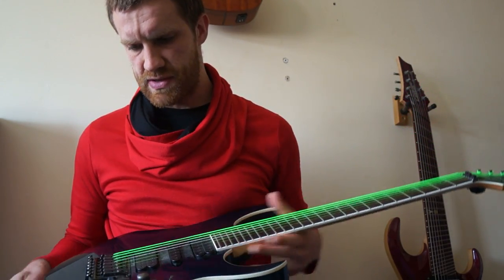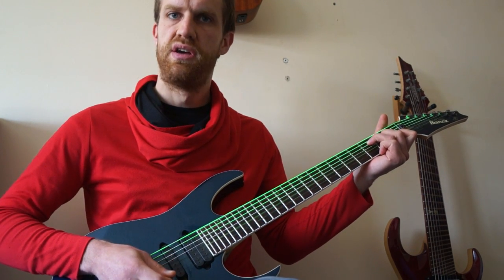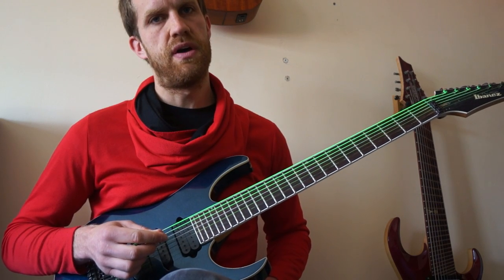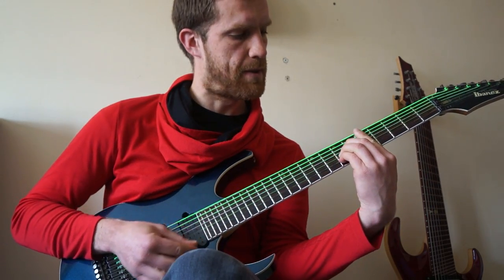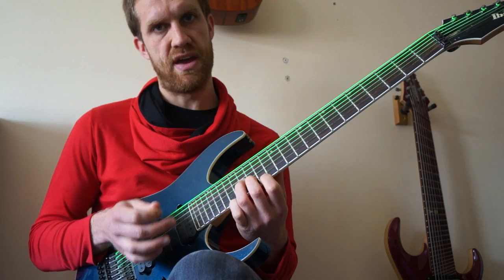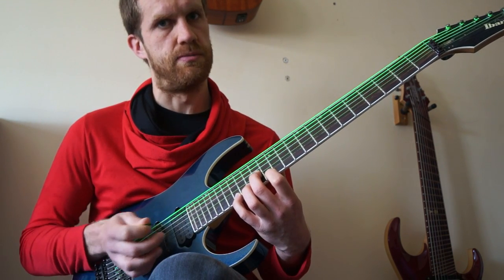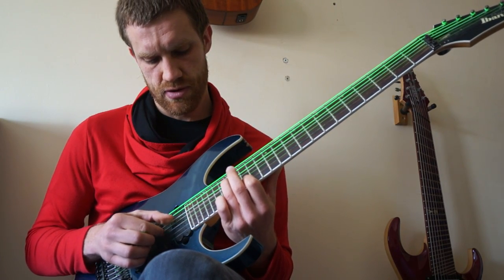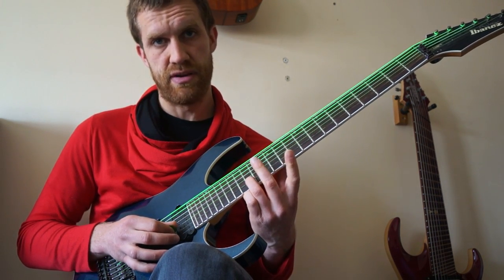Sam Laming - How to transpose chord patterns to sweep picking